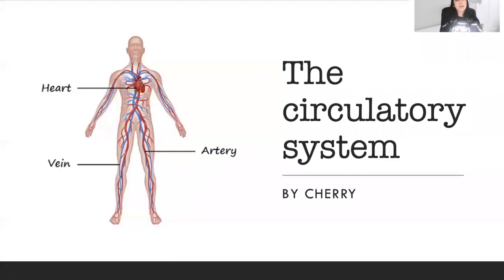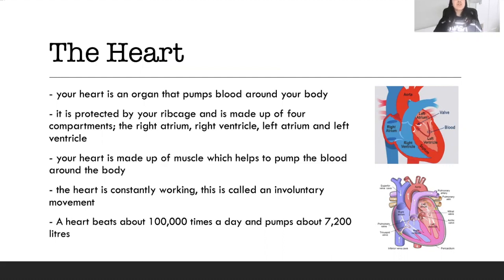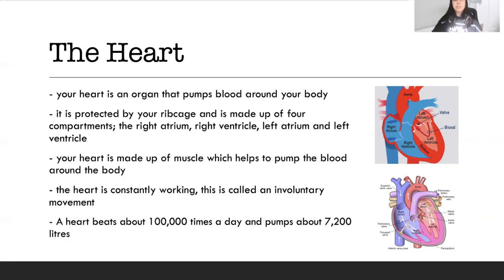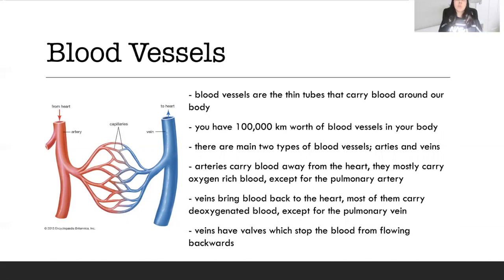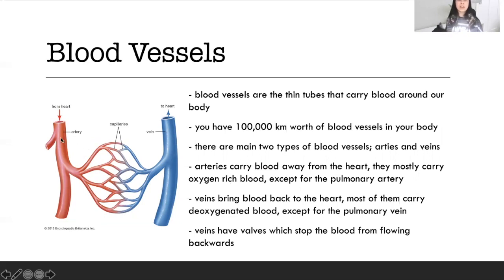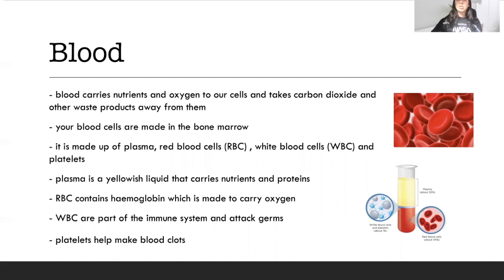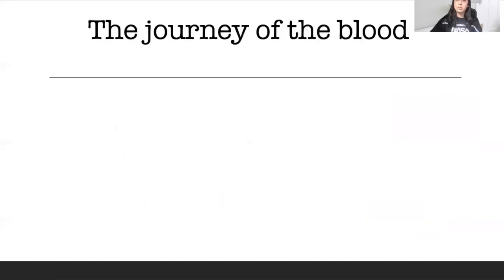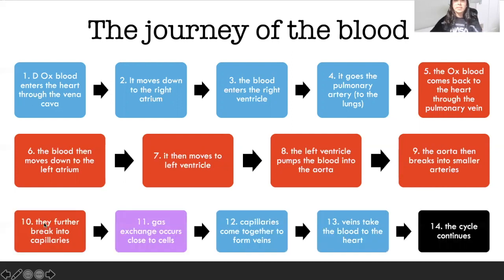The Circulatory System - Body System Part 2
Hey guys, in this video I'll be going into a bit more depth about the circulatory system.